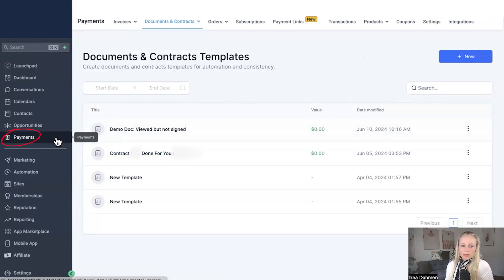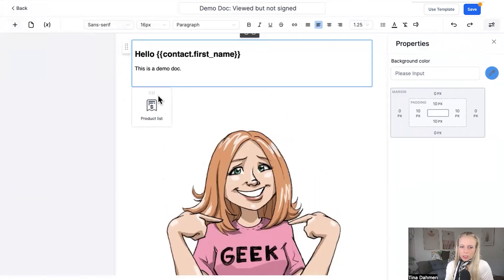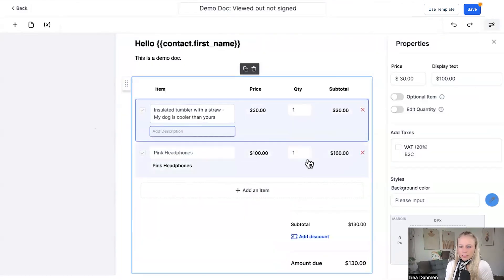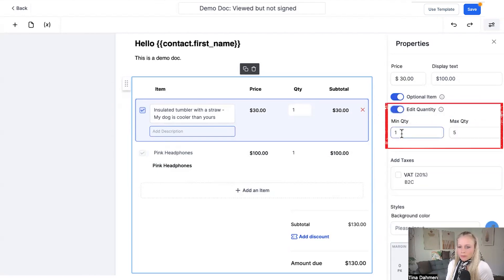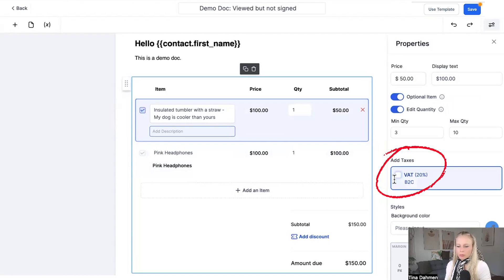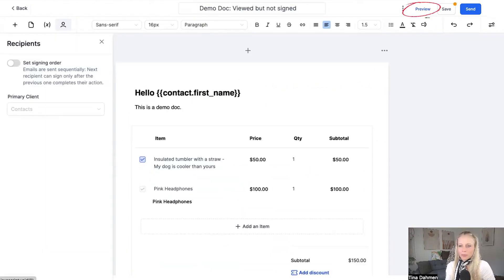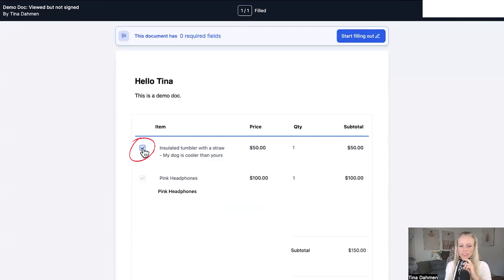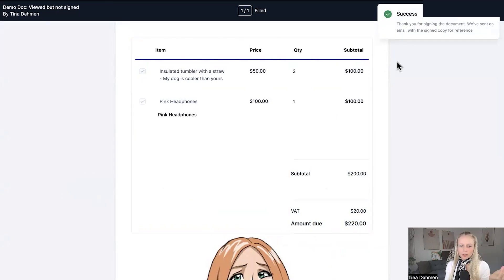Send Quotes with Optional Items To Your Signers in Documents & Contracts On GoHighLevel